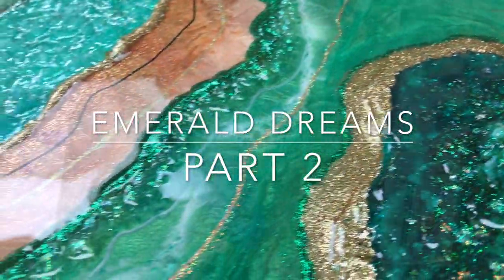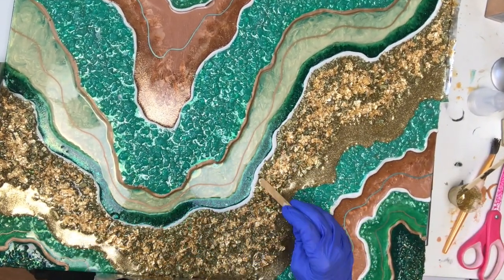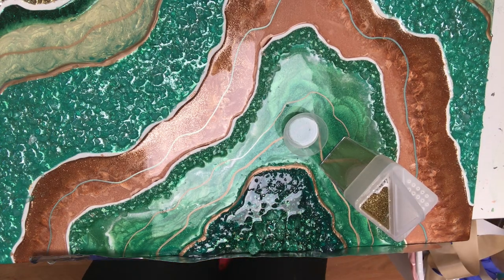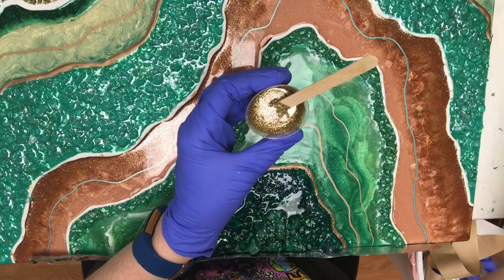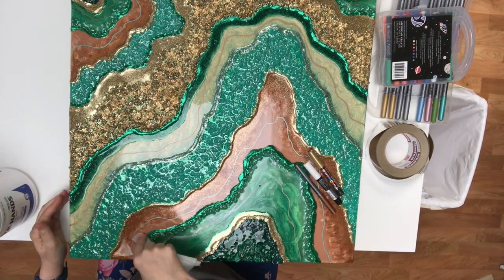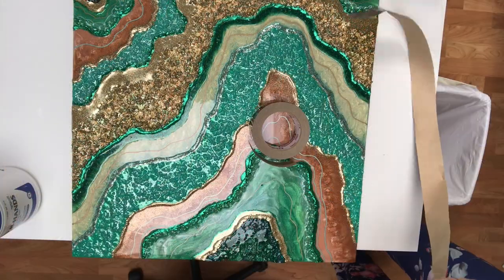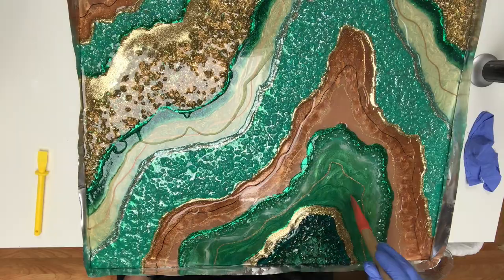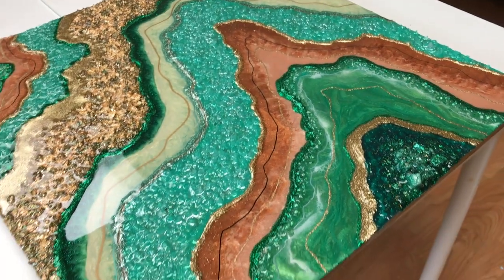Part 2- Emerald Dreams, Resin Geode Painting Tutorial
In Emerald Dreams Part two, I put the finishing touches on my geode resin painting, using gold leaf and glitter and a final clear coat of Art resin!  I hope you enjoy watching the creation of this resin geode.  I think it's my best one yet and I'm ready to move on to the next one!

Supplies Used

Art Resin,

Magic Sculpt Clay,

Markers For Lines,